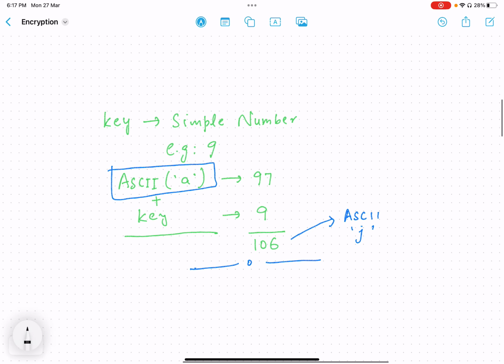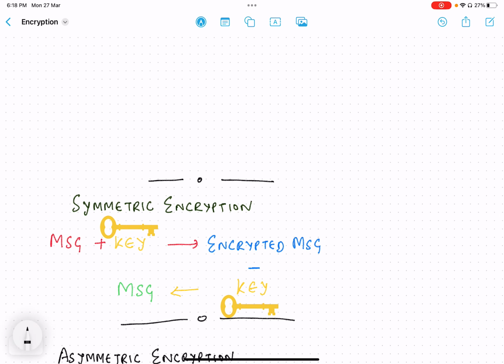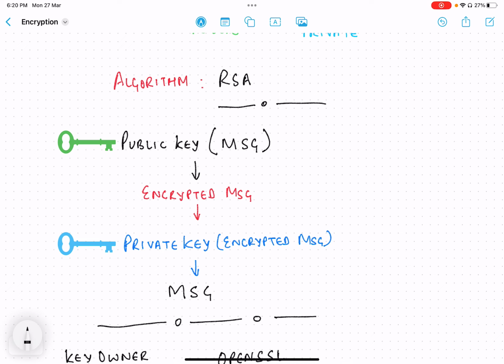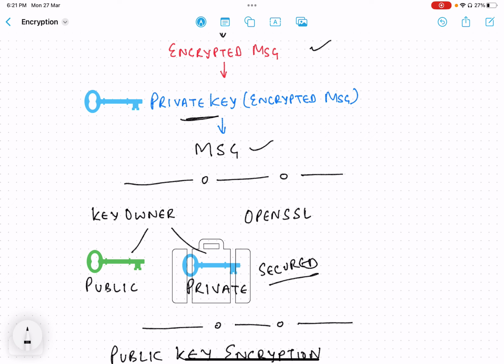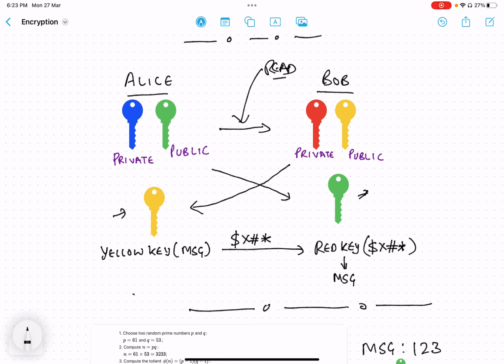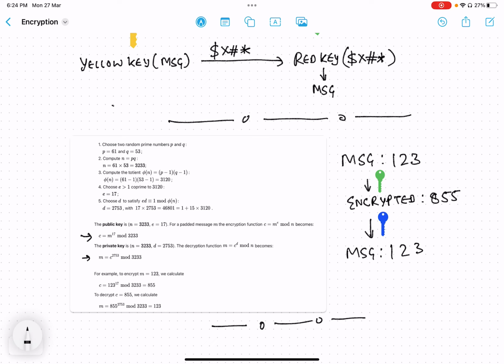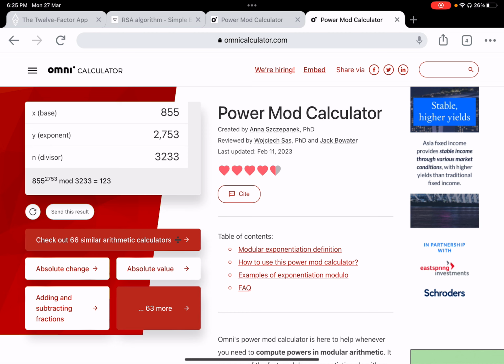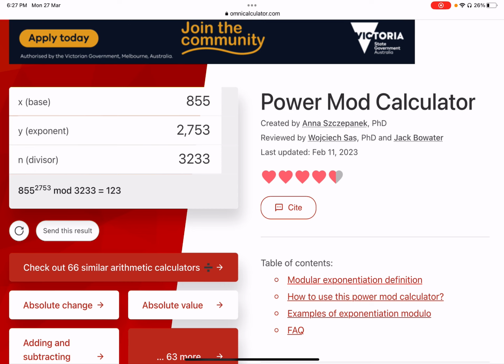Symmetric vs Asymmetric Key Encryption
This is an intro video which takes you through a journey of Rot13 type algorithm and tries to connect the dots to different encryption schemes.